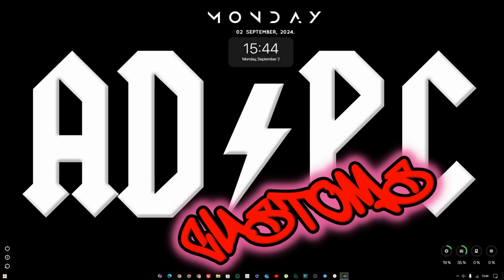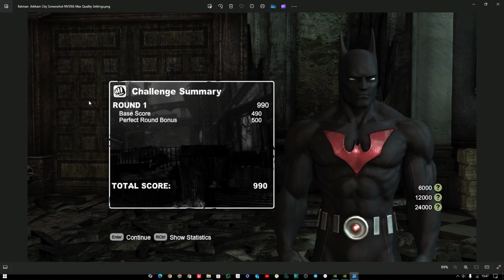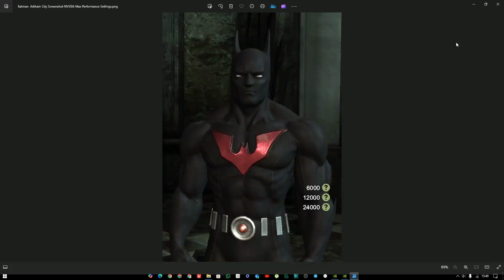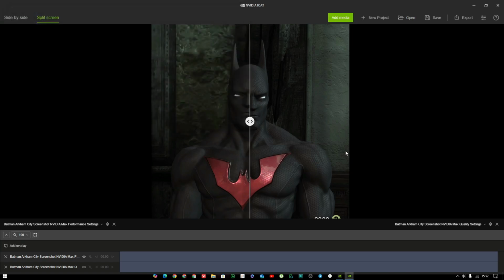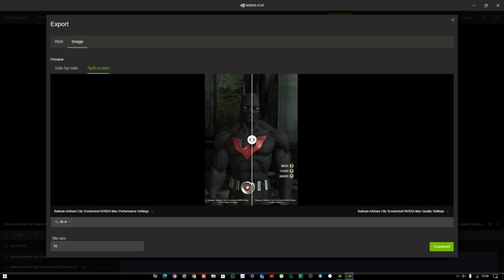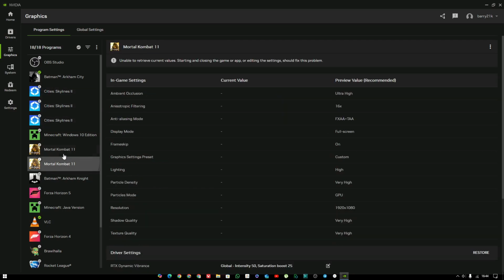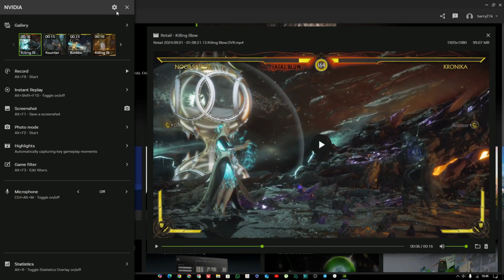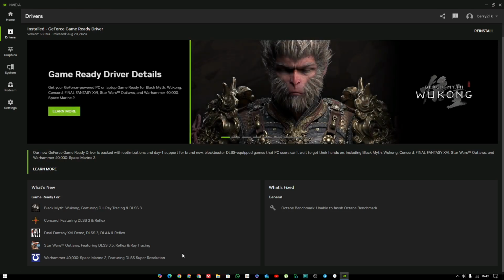You Can Compare Images and Videos In the NVIDIA App?!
Now we take a look at @NVIDIA 's ICAT image comparison tool in the NVIDIA APP